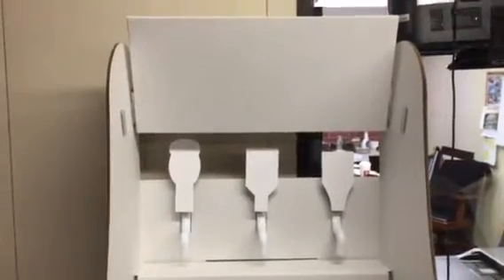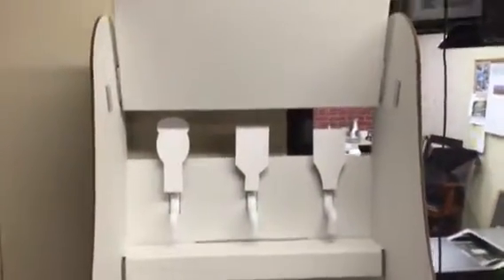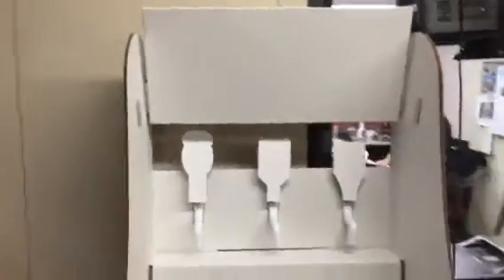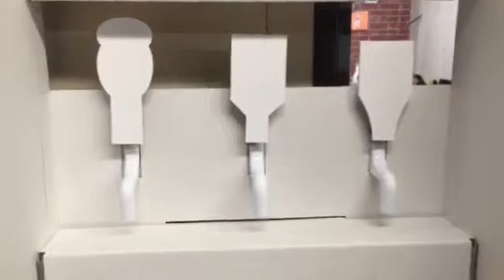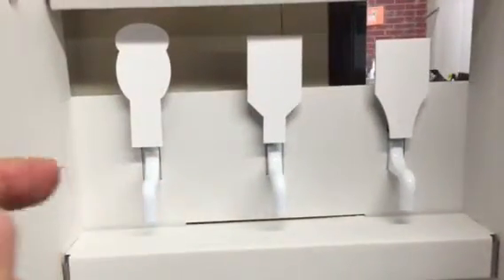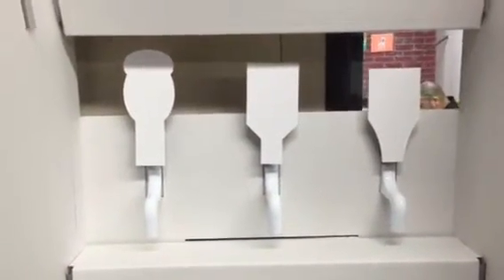New castle variety pack